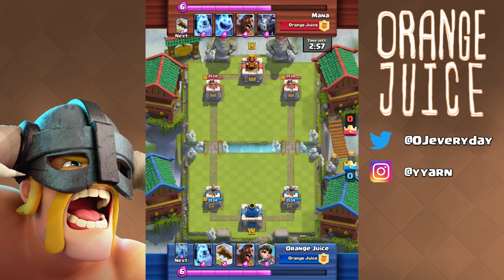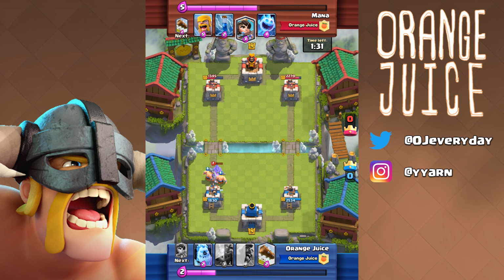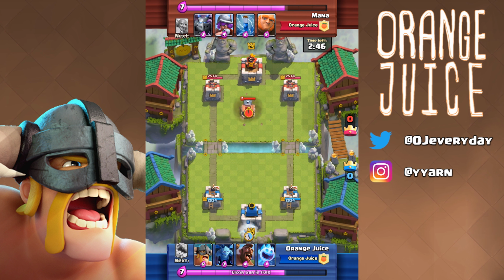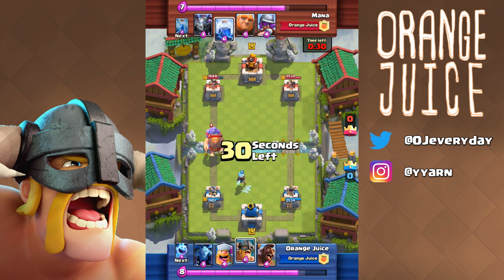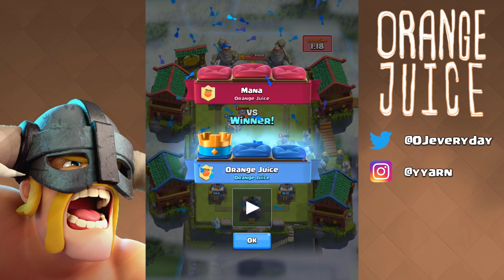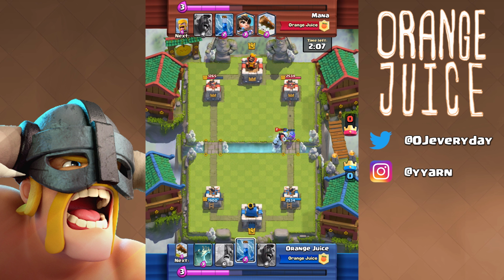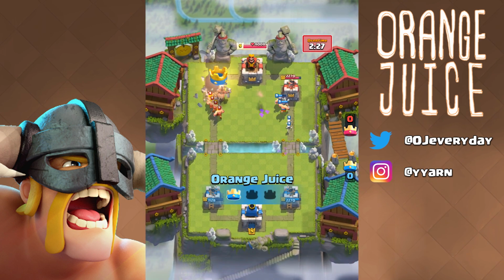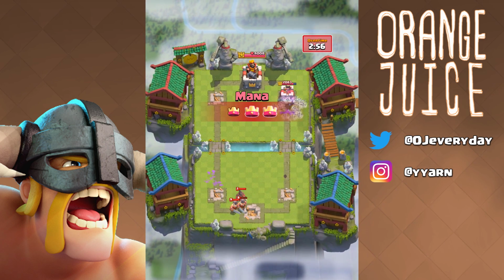Clash Royale | Elite Barbarians Gameplay | Are Barbarians Better?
Elite Barbs and Barbarians are completely different units. The difference in their movespeed means they offer different functions.

[T-Shirt] Orange Head
[T-Shirt] Orange Juice
[T-Shirt] Orange Head Pattern